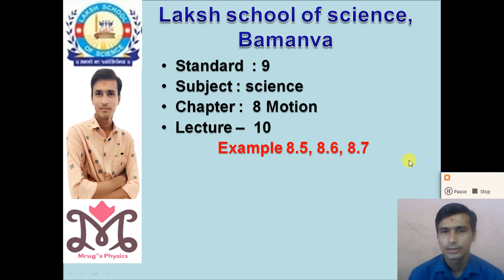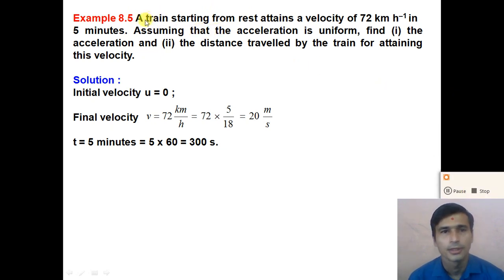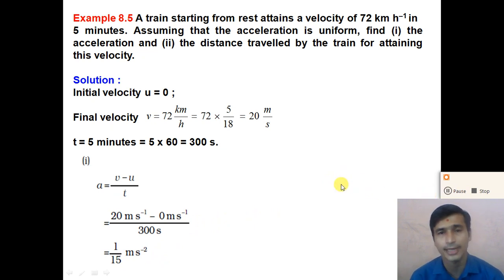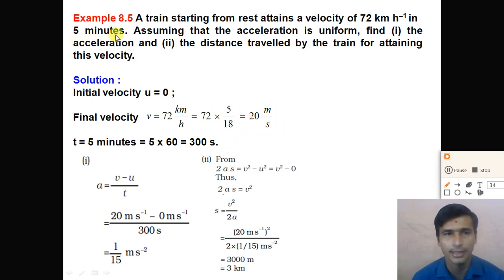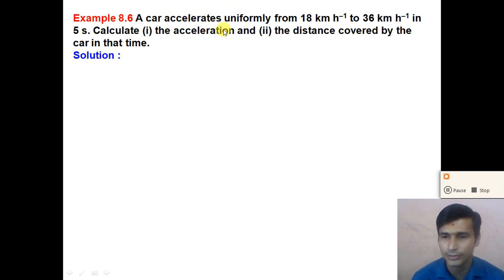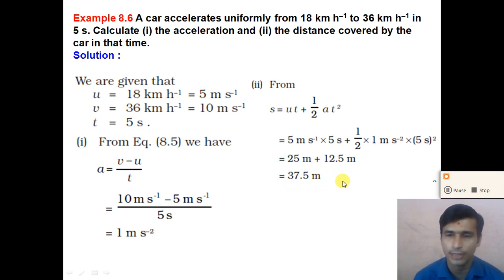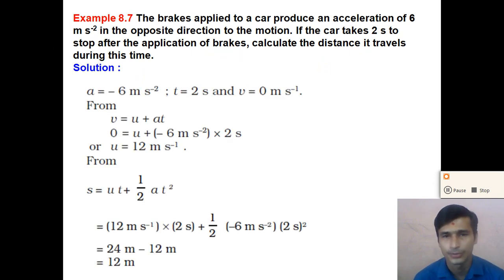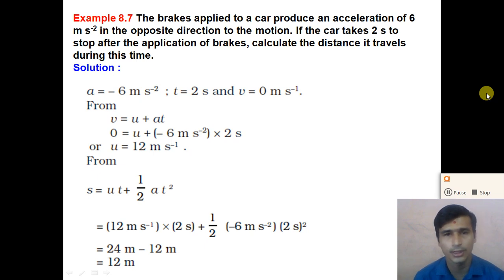examples of uniform accelerated motion Standard 9 science chapter 8 Motion lecture 10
examples of uniform accelerated motion ( constant accelerated motion)